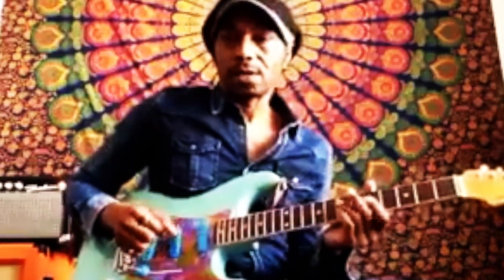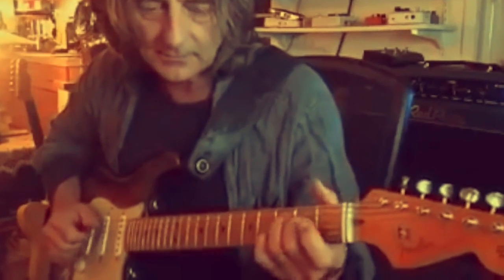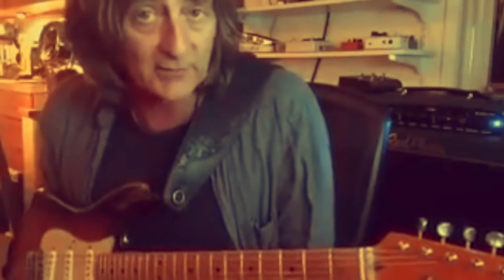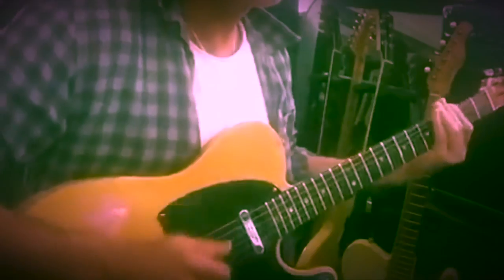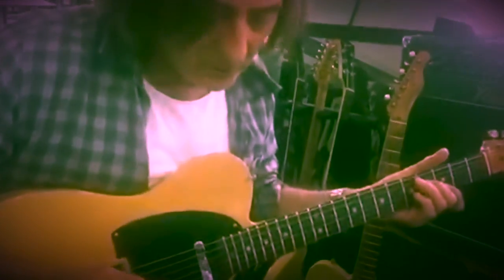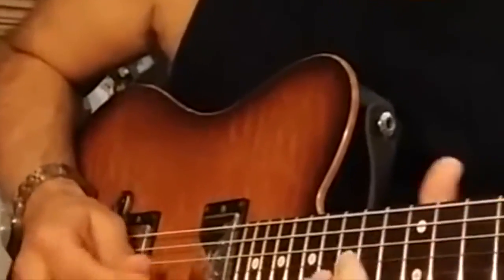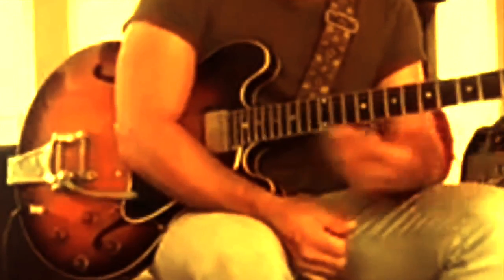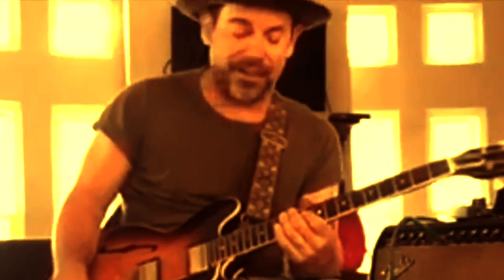Virgil Arlo Strat Pickups - Best Strat Pickups for Hendrix & SRV Tone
Since 1954 the Stratocaster has been the main tone weapon for the greats from like Hendrix, SRV, Clapton and many more.  Virgil Arlo makes the best Strat pickups. The video feature an Eric Johnson Strat. Best Strat Pickups